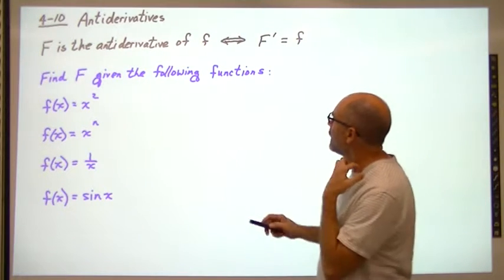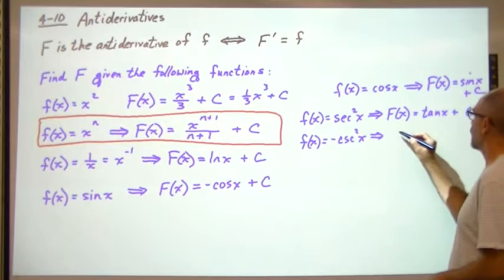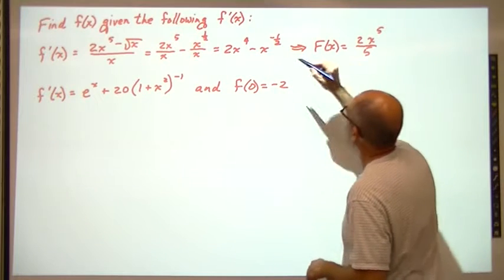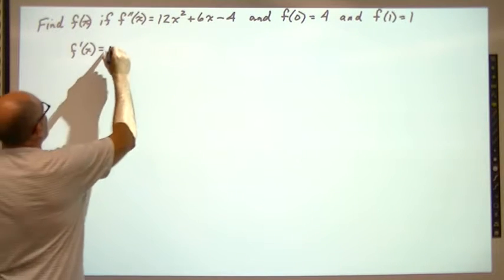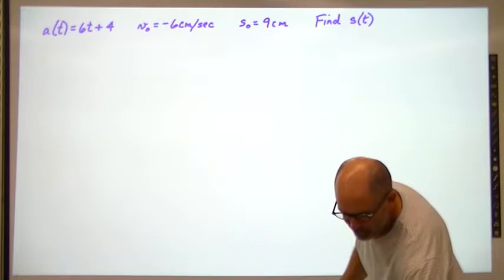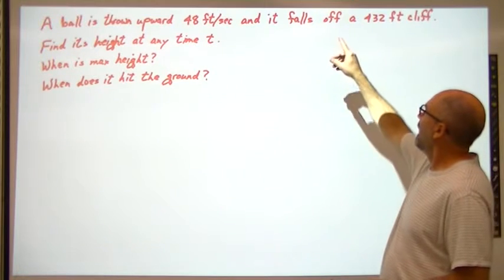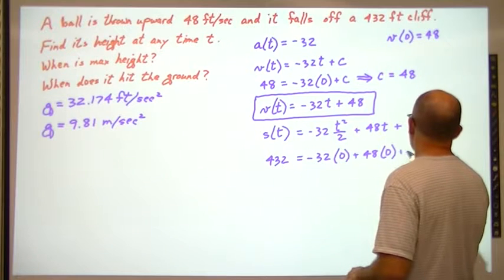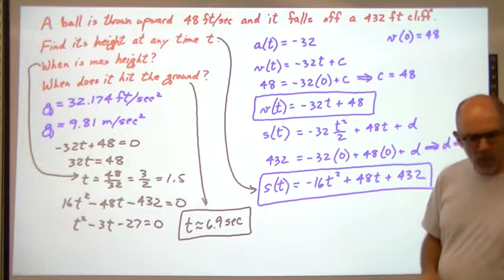Calc 4 10